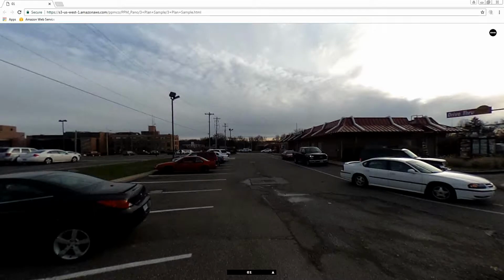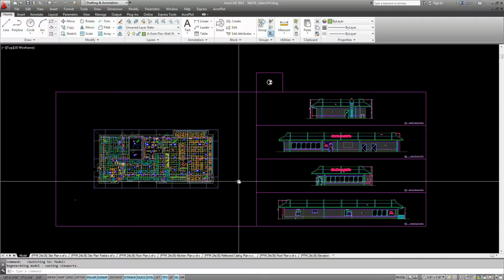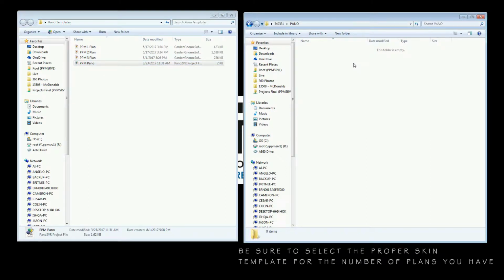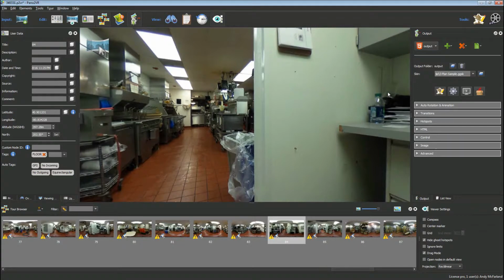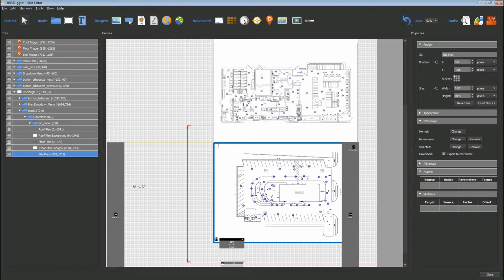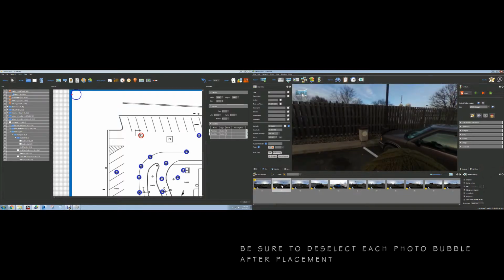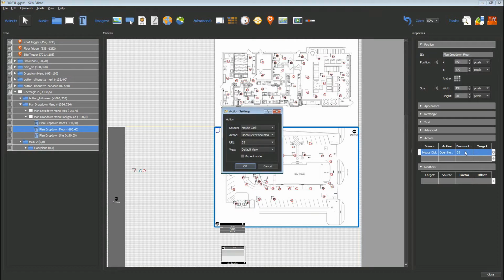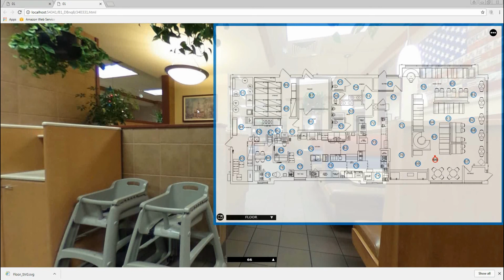PPM Virtual Tour Photo Key